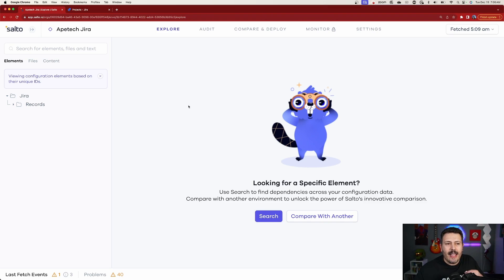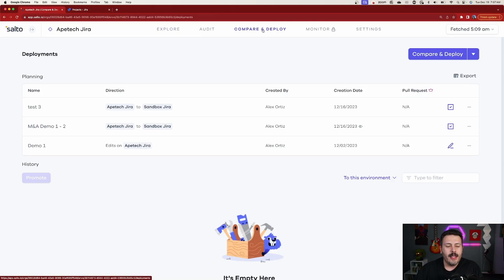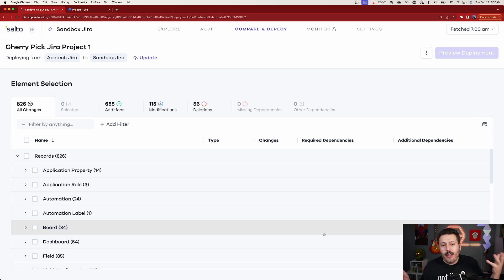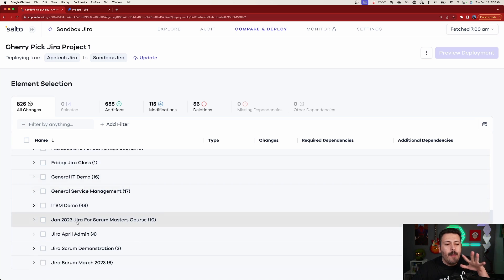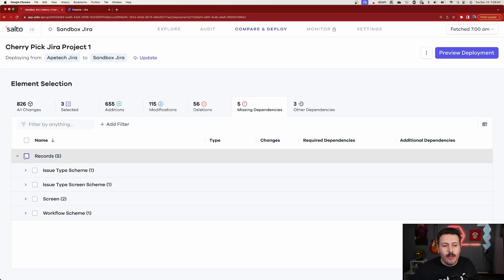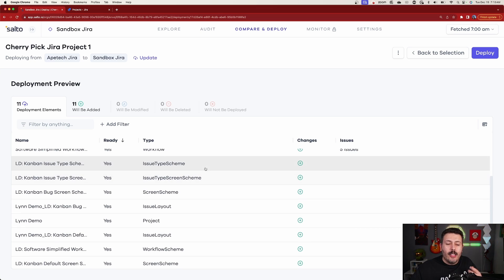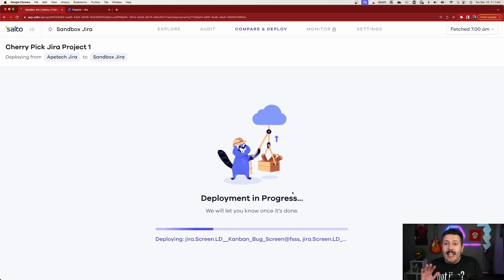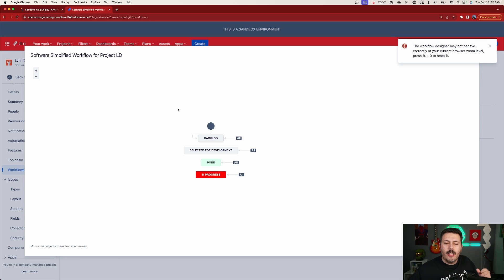Easily Move Jira Configurations Between Sandbox and Production with Salto Configuration Manager!